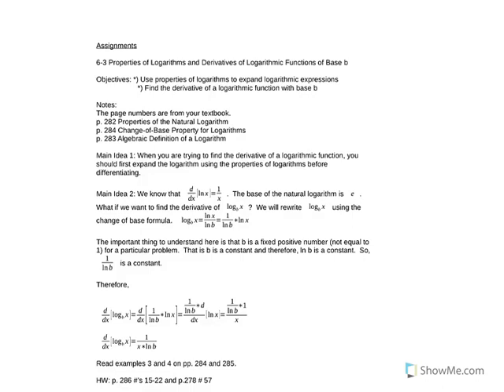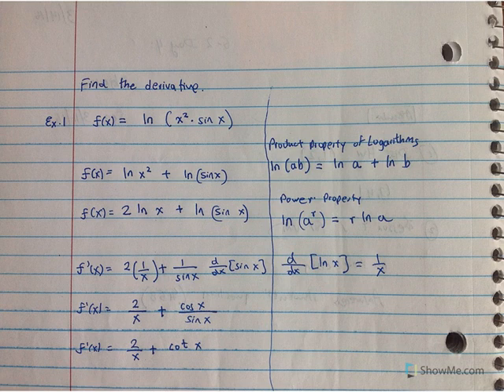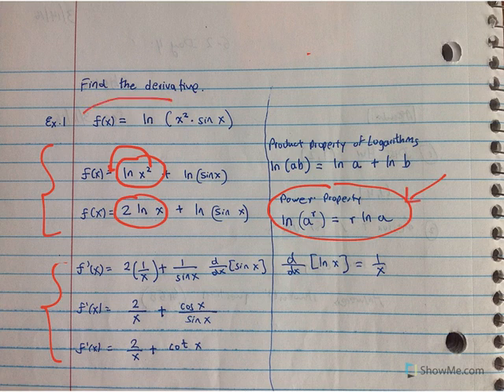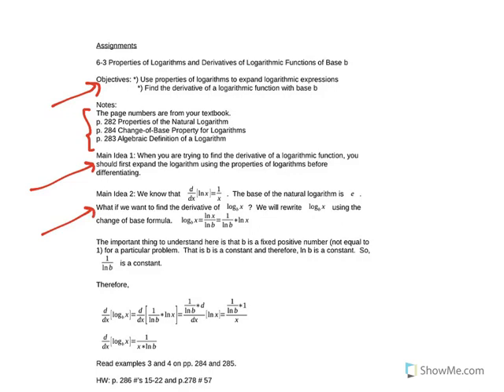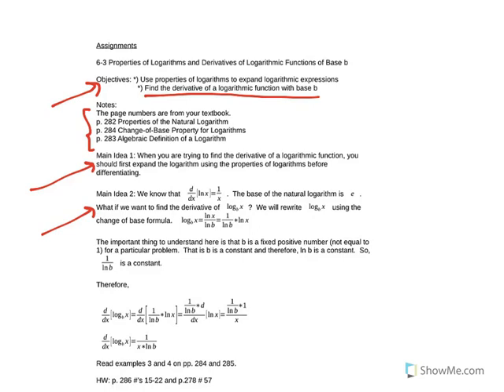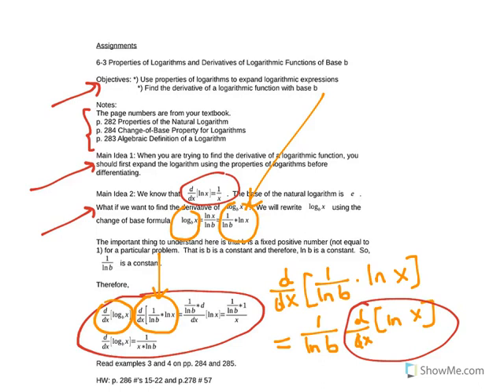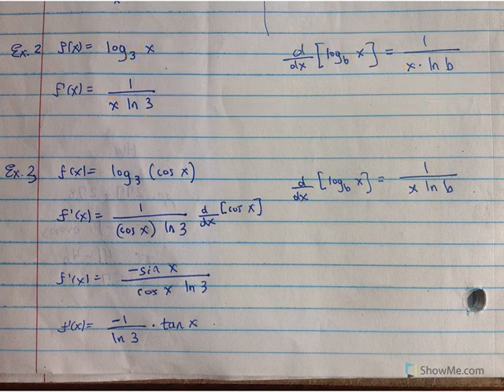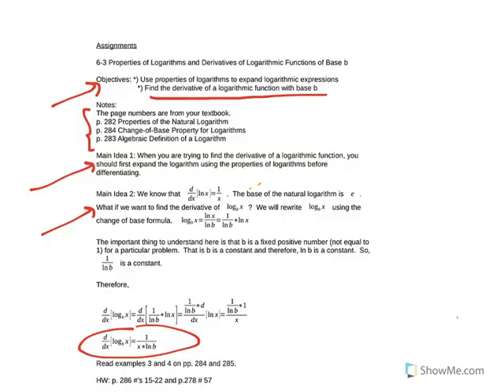Derivatives of Logarithmic Functions with Base b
0:48 Properties of Logarithms

1:49 Ex. 1) f(x)= ln (x^2 * sin x)
2:29 Using the Properties of Logarithms to Expand the Logarithm
3:51 Differentiate

5:28 How to Find the Derivative of a Logarithmic Function with a Base Other Than e
9:53 Ex. 2) f(x)= log base 3 of x
10:49 Ex. 3) f(x)=log base 3 of cos x

12:38 Summary